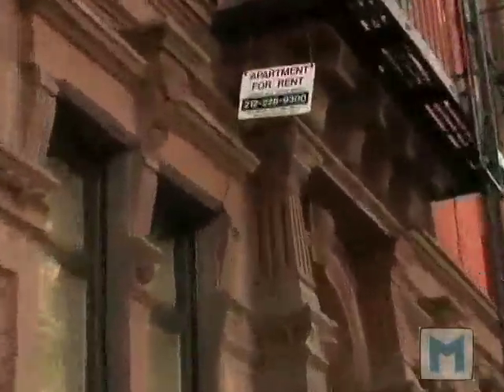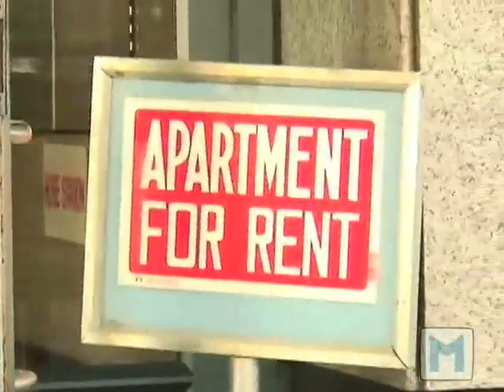MetroBoxTV's How to Find a No Fee NYC Apartment Part 1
Host Kendra Amos interviews no fee apartment guru Matt Shepard on how to avoid paying large brokers fees in Manhattan. MetroBoxTV is a web channel for young urban professionals. Part 1 of 2